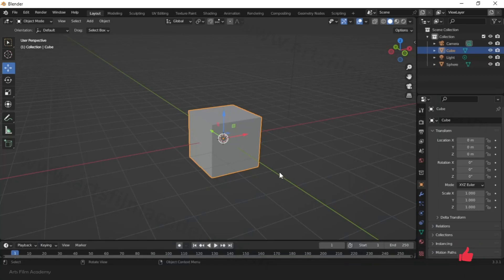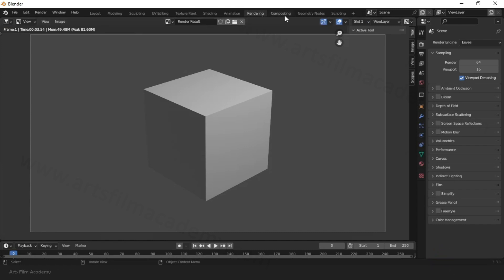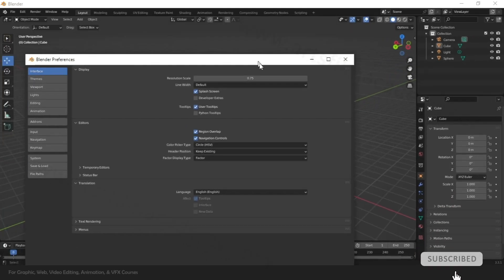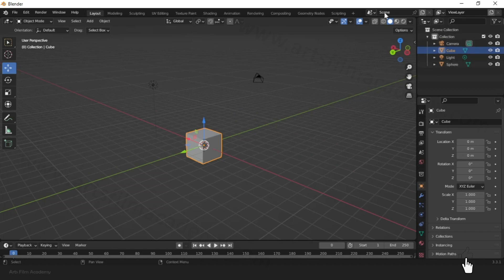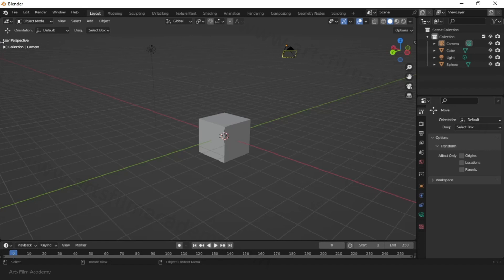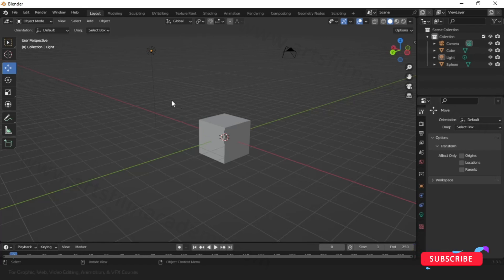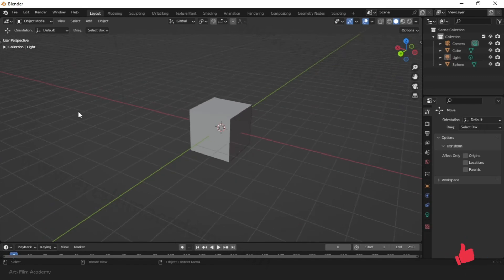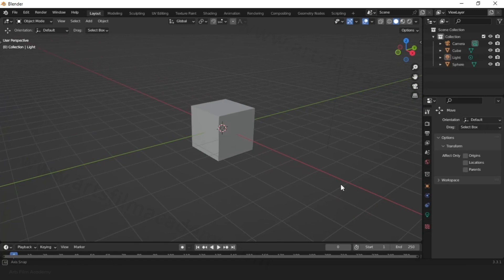Blender Beginners Tutorial | User Interface tips and tricks | Class 2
Blender Beginners Tutorial, Blender user interface tutorial, Blender 3.3 tips and tricks for beginners tutorial, learn how to use blender 3d for beginners, 3d blender course